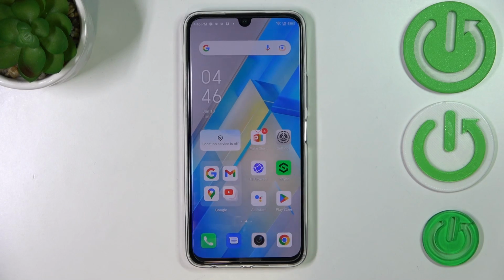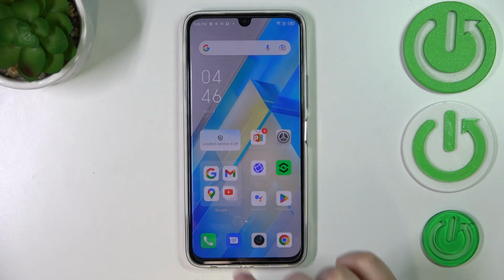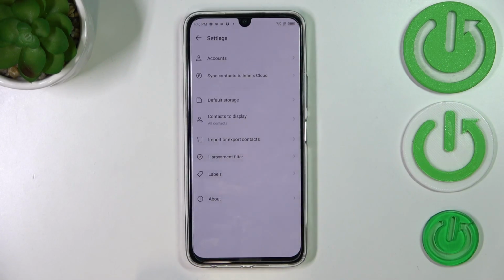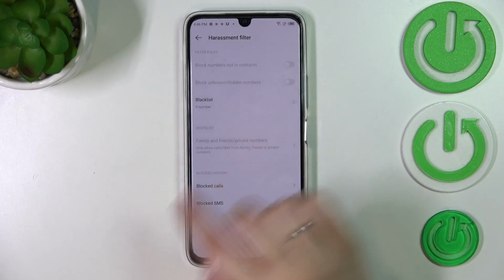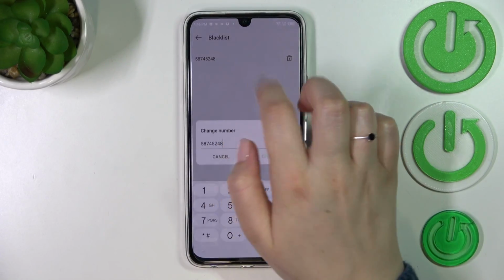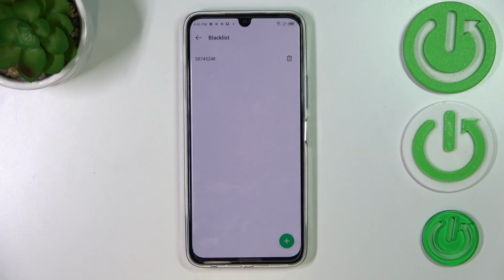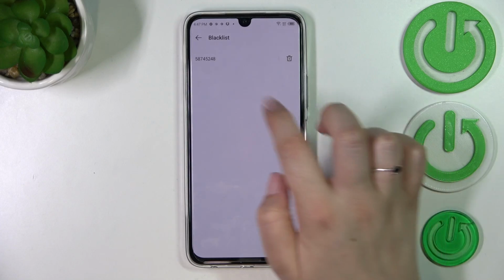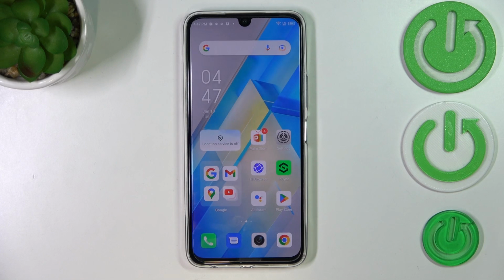How to Block Number on INFINIX Note 12 Pro - Reject Unwanted Caller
Would you like to block a number on INFINIX? It can e done quickly and easily. Press play to discover how to get rid of all unwanted callers on your INFINIX. For more tutorials, visit our YouTube Channel.

How to Block Number on INFINIX Note 12 Pro?
How to Block Caller on INFINIX Note 12 Pro?
How to Create Blacklist on INFINIX Note 12 Pro?